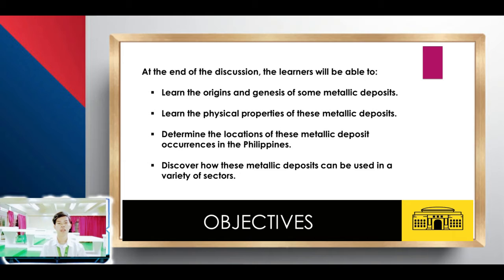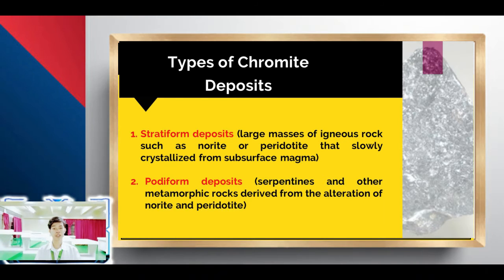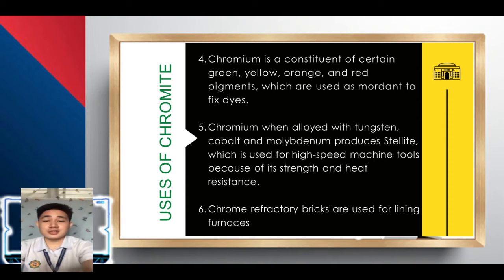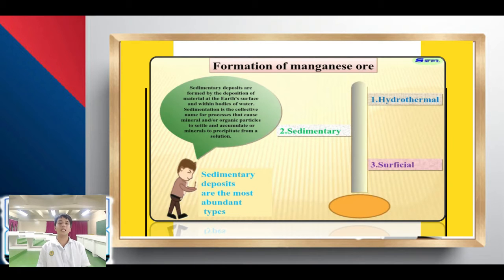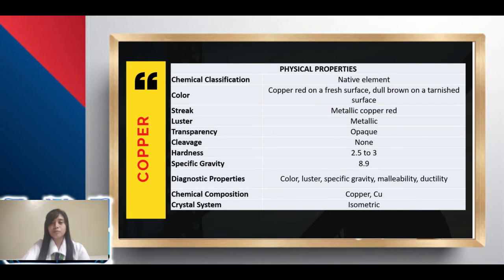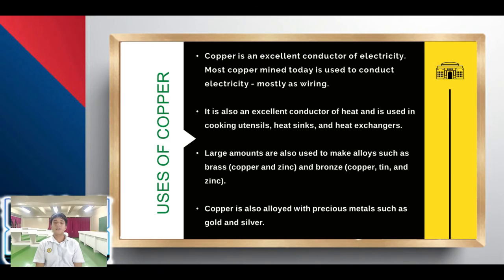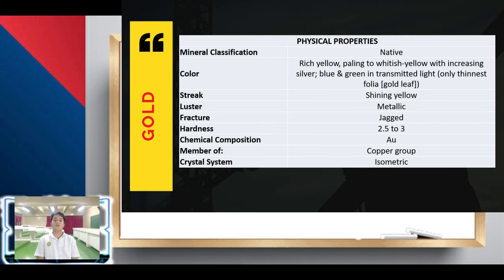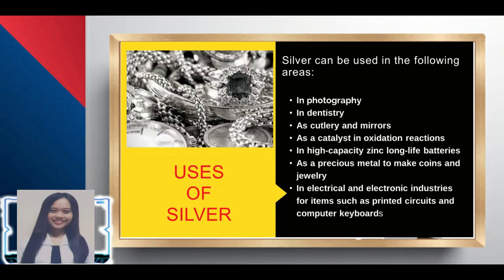G3-Metallic mineral Deposits